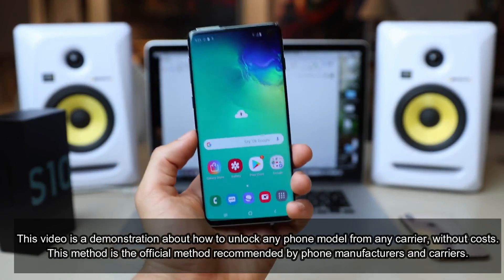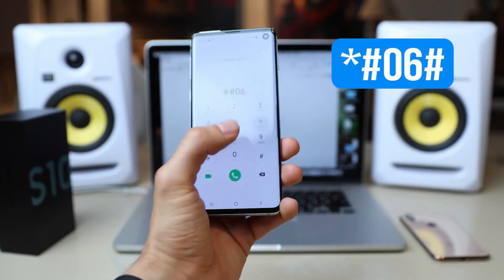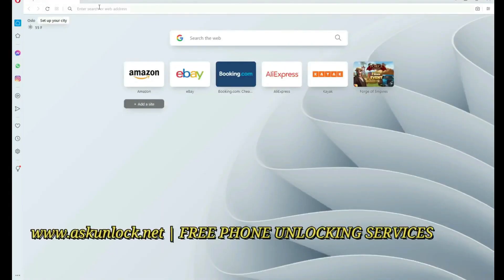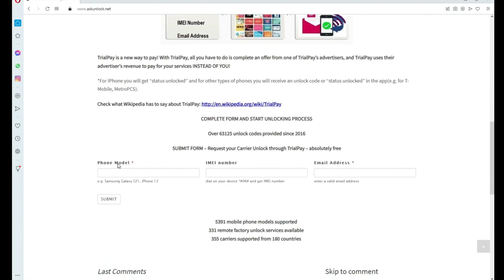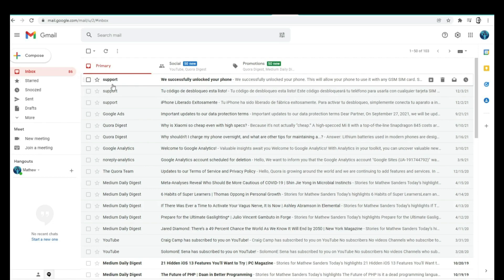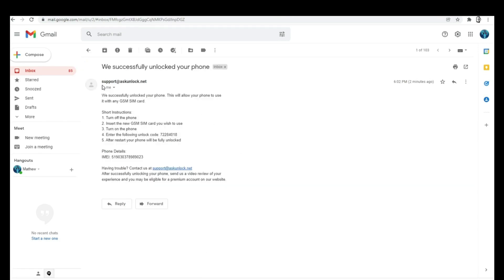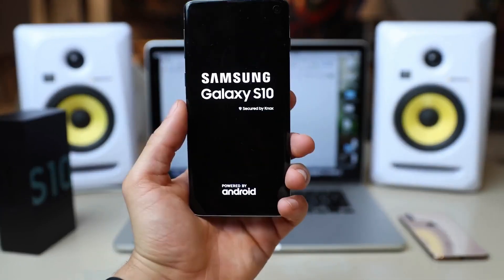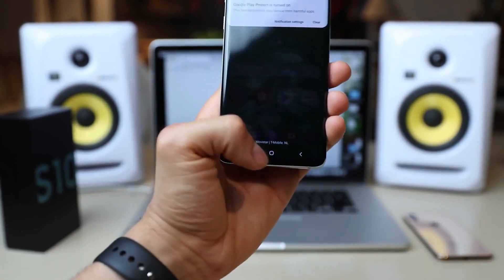How to unlock Zing Wireless phone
unlock Zing Wireless phone, unlock Zing Wireless carrier, unlock Zing Wireless network
Unlocking your phone from Zing Wireless is now easy to do. No matter if you buy it your phone with contract from Zing Wireless, I will show you a method to unlock it before contract expire. You just need to follow exactly my steps and you will unlock any type of phone from any network in just few minutes.

00:00 Intro
00:13 How to find IMEI number
00:33 Complete unlock form
01:43 Insert non supported SIM
01:53 Insert the unlock code

Typically, you can switch phone carriers in three ways:
• Online at your carrier's website
• On the phone by contacting a sales representative
• In person by visiting your carrier's nearest store location